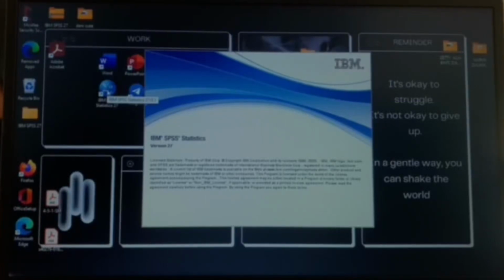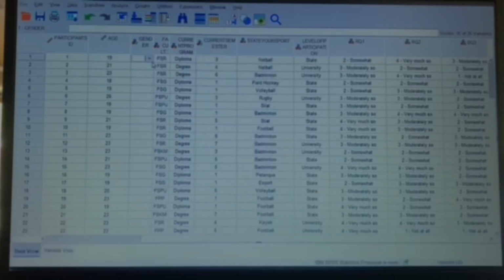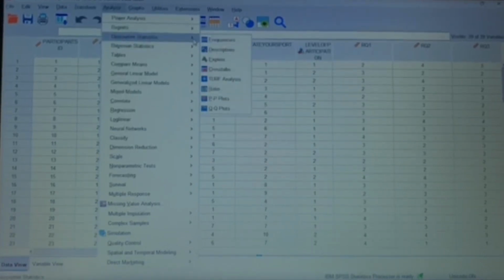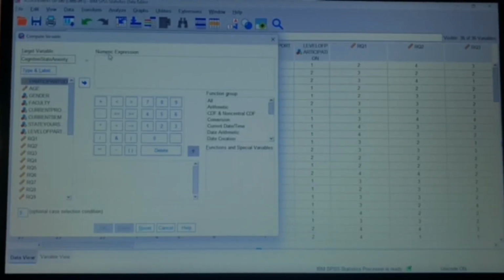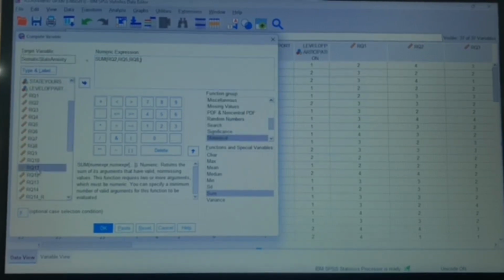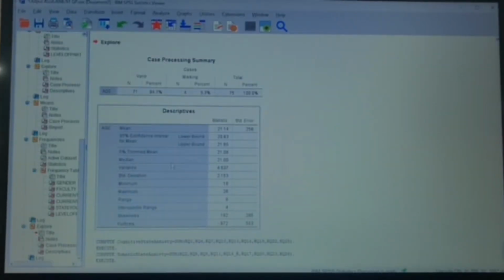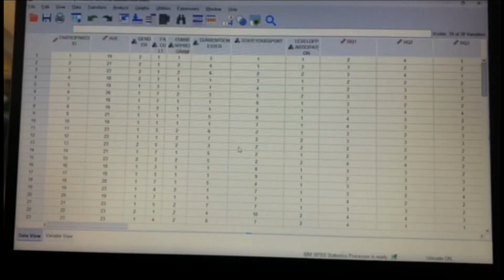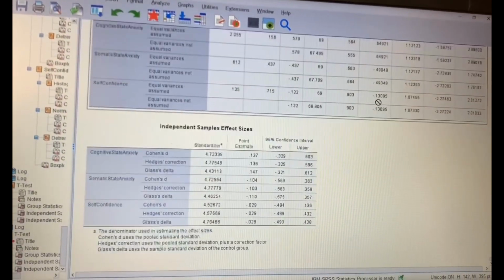SRT666 Video Presentation Group Assignment